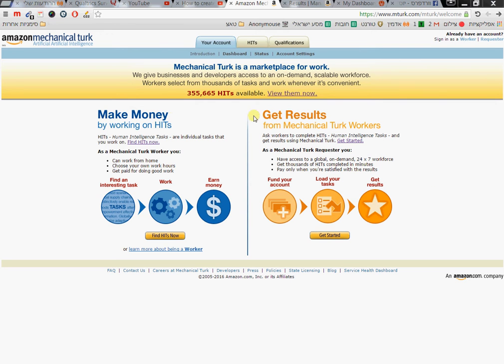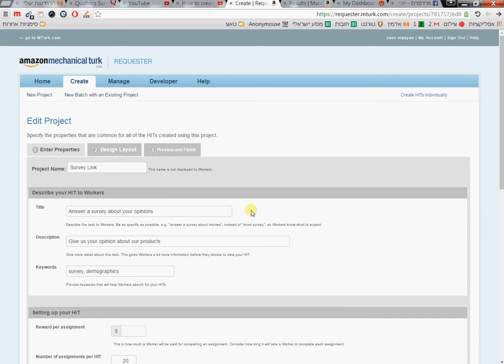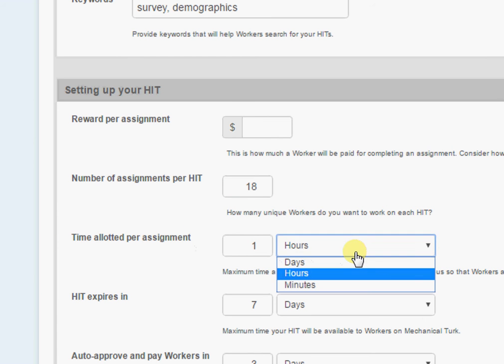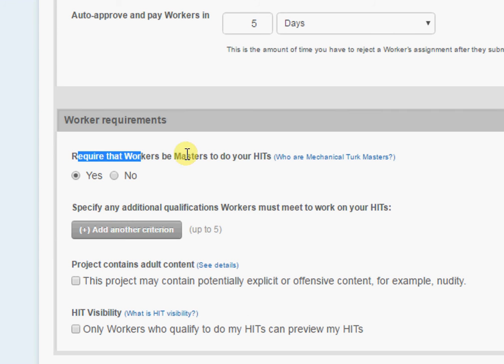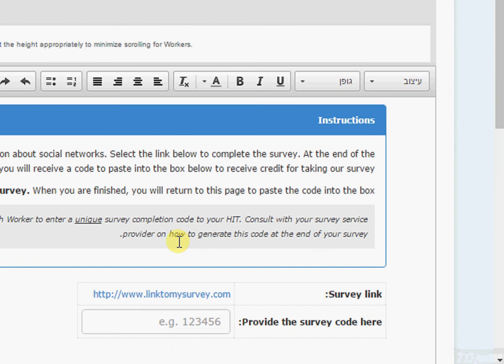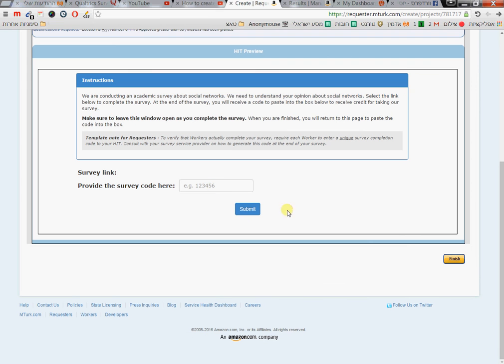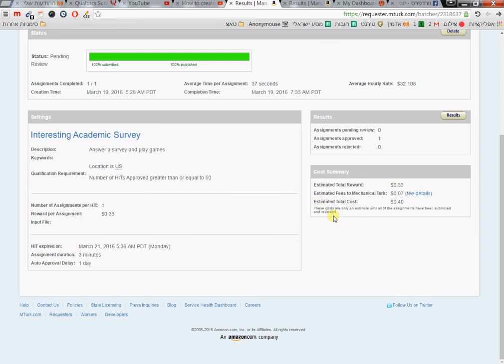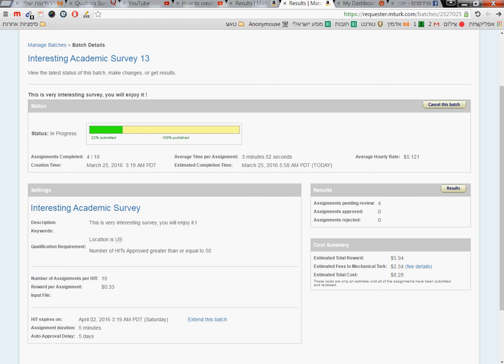Connect Mturk to Qualtrics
Use Mturk for collecting data for Qualtrics. detailed explanation.